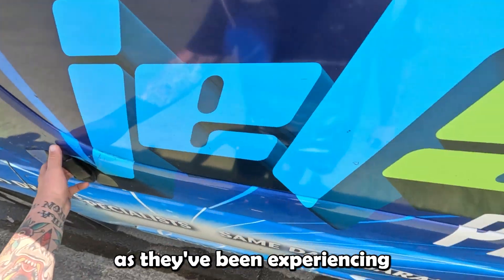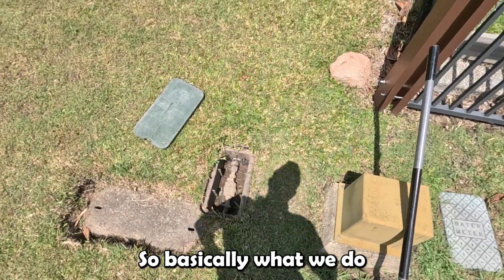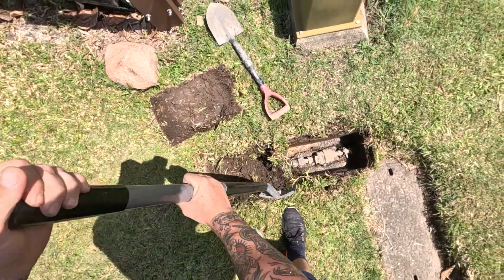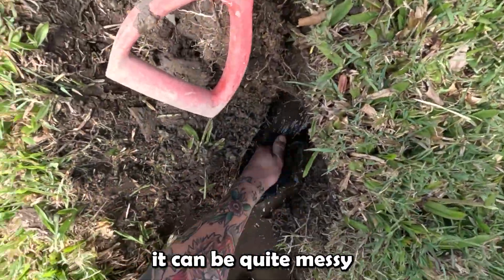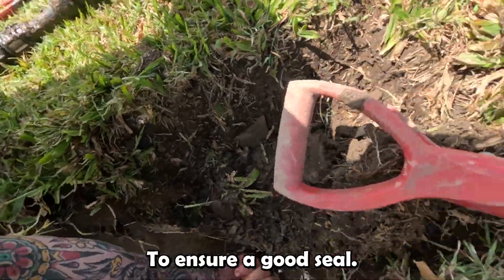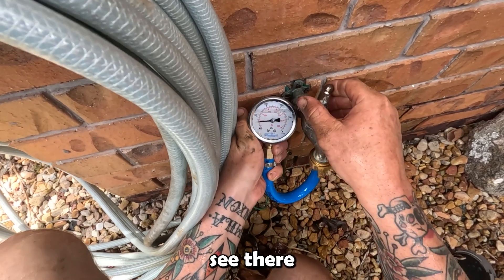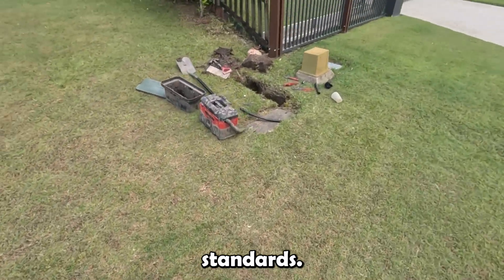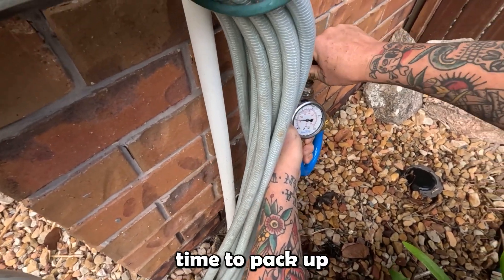How We Install a Pressure Reduction Valve (PRV)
Watch our professional plumber install a pressure reduction valve like a pro! In this video, we'll take you through a step-by-step guide on how to install a PRV correctly.

From choosing the right valve to configuring it for optimal performance, our expert plumber will share his top tips and tricks to ensure your plumbing system runs smoothly and efficiently.

Whether you're a DIY enthusiast or a seasoned plumber, this video is packed with valuable insights and practical advice to help you get the job done like a boss! So sit back, relax, and get ready to learn from the best.

🔧 Sign up to our Jetset Weekly Newsletter for EXCLUSIVE promotions, discounts, giveaways, and expert plumbing & electrical tips!

📍 Need a Plumber in Brisbane, Gold Coast or Sydney?
Contact Jetset Plumbing today! We offer fast, reliable, and affordable plumbing services to keep your home leak-free.

💡 Need a professional electrician near you? Whether you’re in Brisbane, the Gold Coast, Logan, Ipswich, or surrounding areas, our team is ready to help!